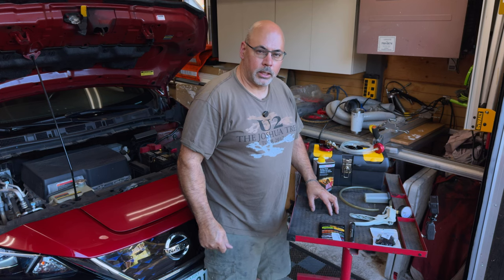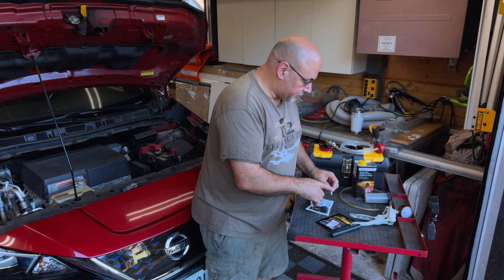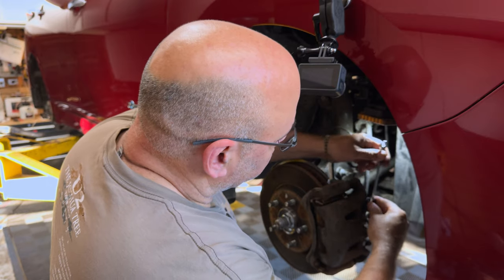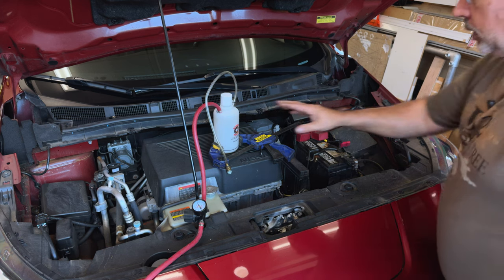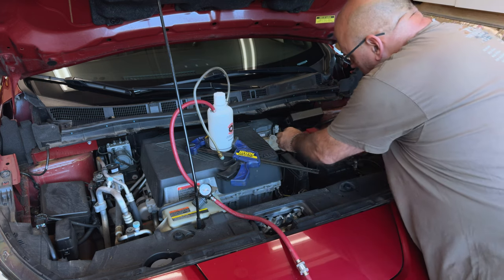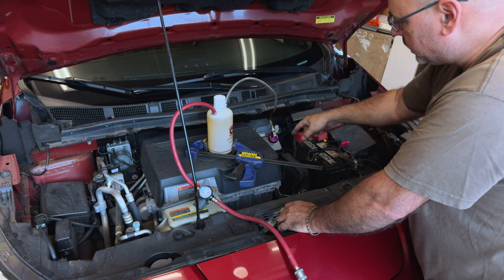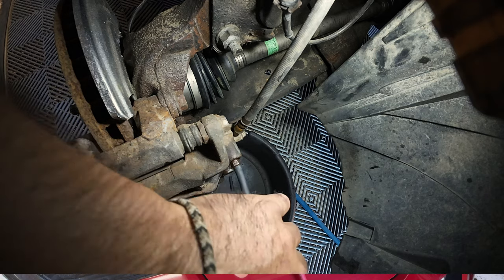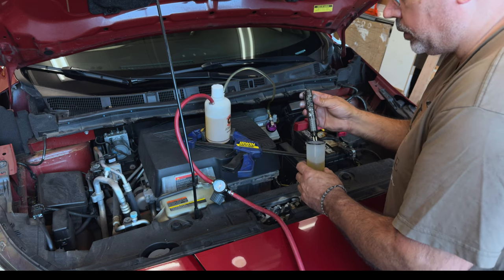Brake Fluid Flush to 5.1 For Your EV or ICE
This video goes over the how and why of flushing your brake system while upgrading to the newer DOT 5.1 specification.  An EV is used for the video, but the process is the same for an ICE vehicle.  We're using the Speedi-Bleed pressure bleeder, working solo.